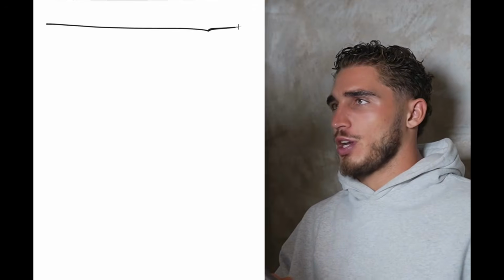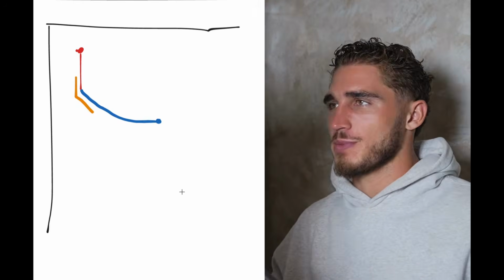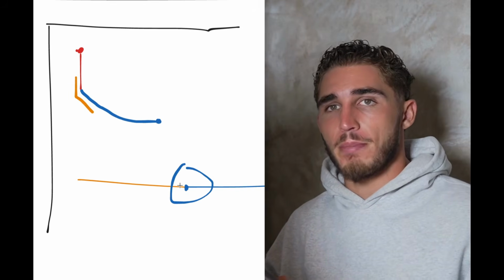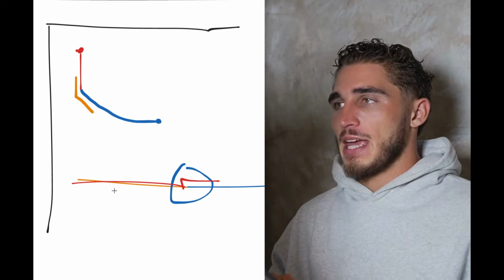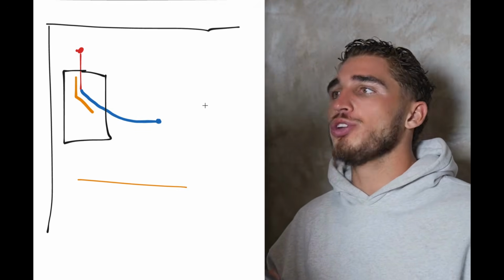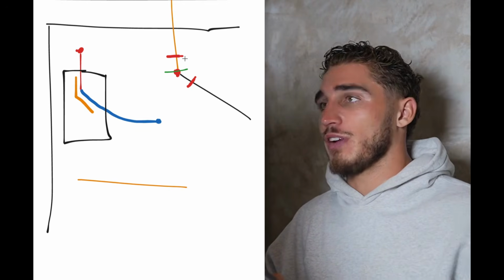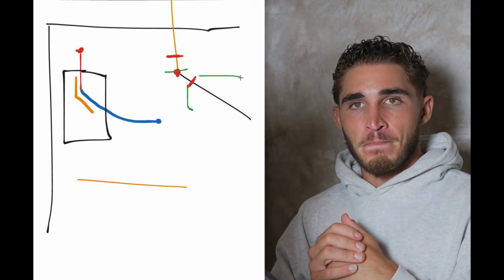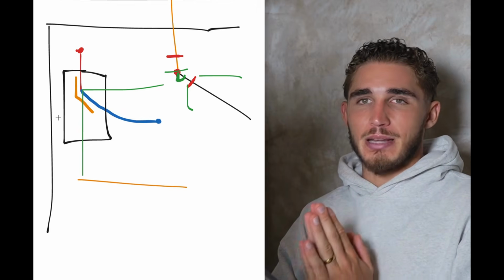The FIRST Mistake All Guys Make When Approaching A Woman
Most men lose the interaction before they even open their mouth.
Today, I’m showing you a simple positioning trick that makes women feel safer, more open, and more interested from the moment you walk up.
Try this once and you’ll feel the difference immediately.